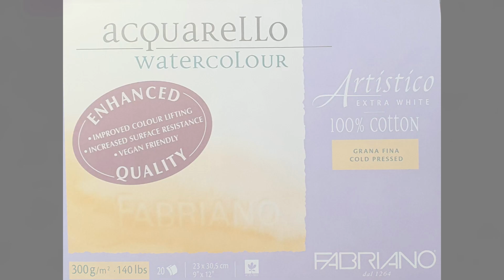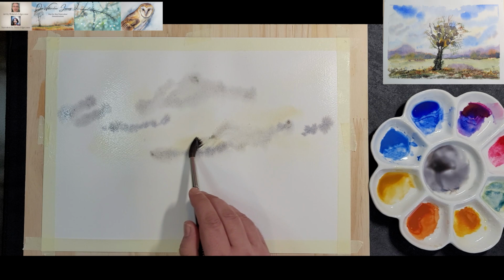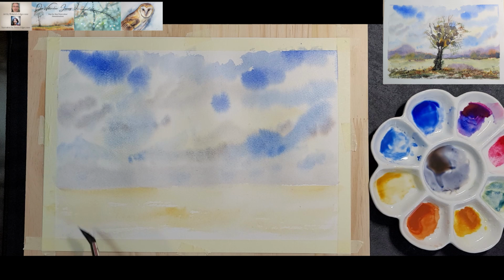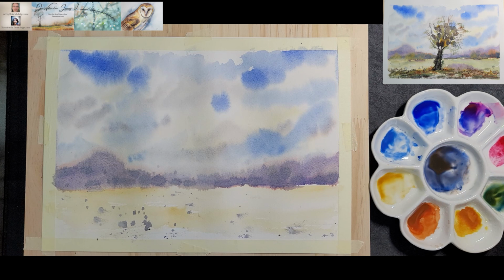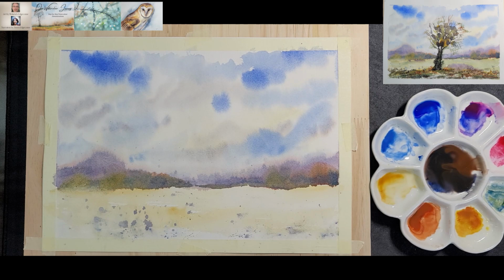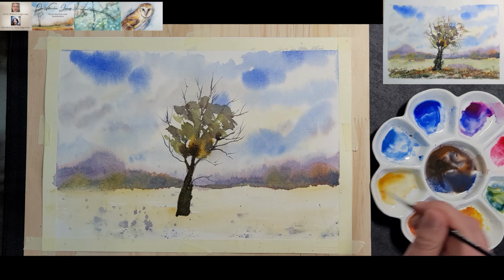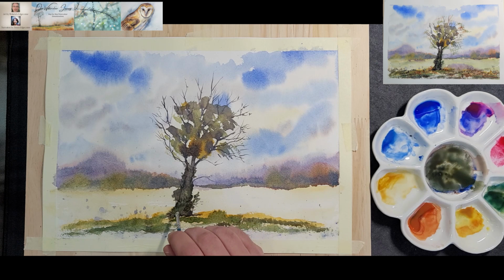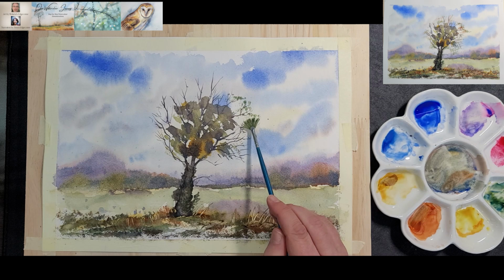Making a tree the focal point of your watercolorpainting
Heinrich demonstrates how he painted this interesting tree.

🖌️BRUSHES:
Princeton 1" Mop
Rosemary & Co [Squirrel] #6 & #10 Round
Herend #3 Flat Brush
Raphael Petit Gris Pur #2 Round
Princeton Aqua Elite #0 Rigger
Rubens #0 Fan Brush

Cut up Store Card

🎨PAINTS:
French Ultramarine [Ultramarine]
Cobalt Blue
Raw Sienna [Yellow Ochre]
Light Red [Venetian Red/Indian Red]
Quinacridone Gold [Aussie Red Gold]
Quinacridone Red [Permanent Rose/Rose Madder]
Dark Grey:  French Ultramarine & Light Red
Green: French Ultramarine & Quin Gold
Purple: French Ultramarine & Quin Red

📜PAPER: Fabriano Artistico CP 100% cotton 300gsm [140lb]
🖼️Photo Ref: None
✏️Drawing Link:  None

Video Editing: Filmora12
Special Effects:  Canva